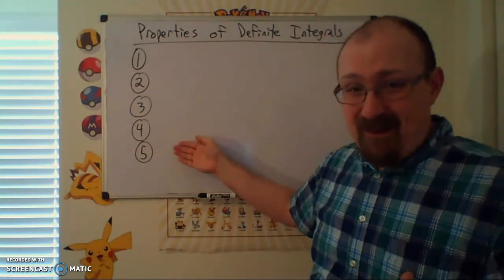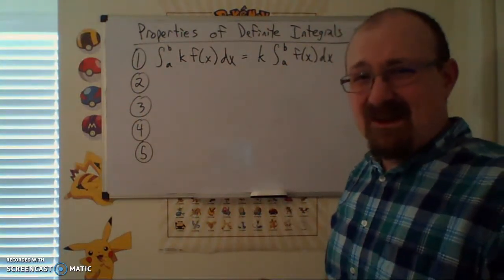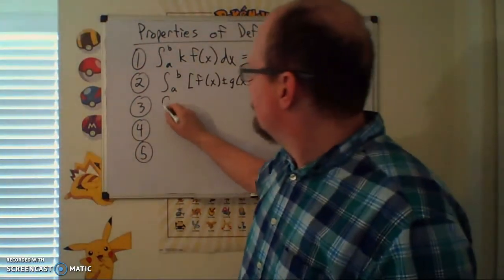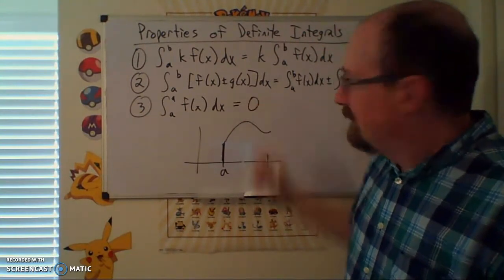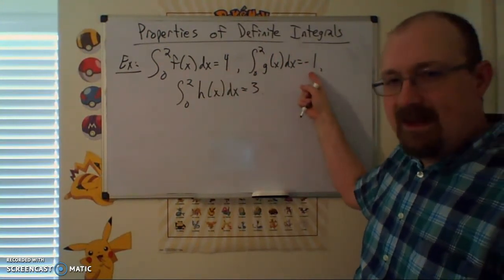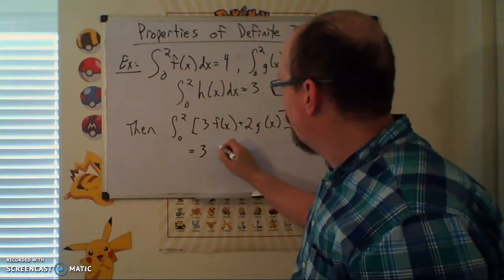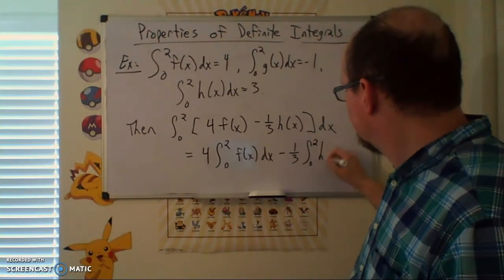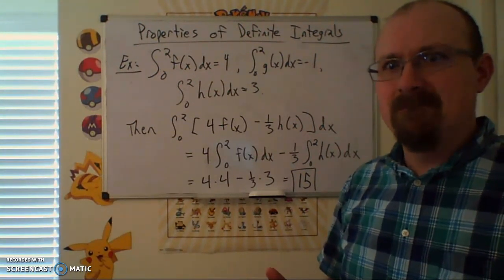5.2: Definite Integrals - Part 2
What's that about how to find areas beyond what we remember from geometry? That's an excellent question. Let's ignore it for now and look at some properties of definite integrals!